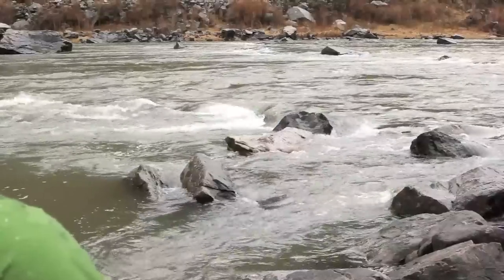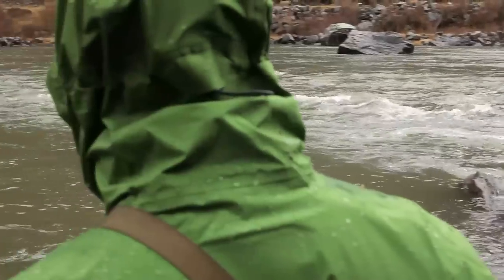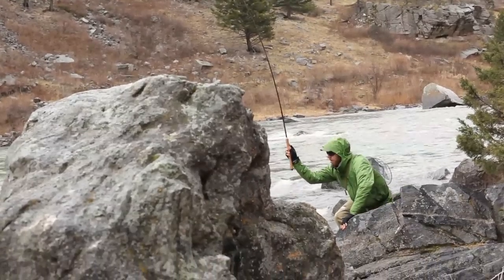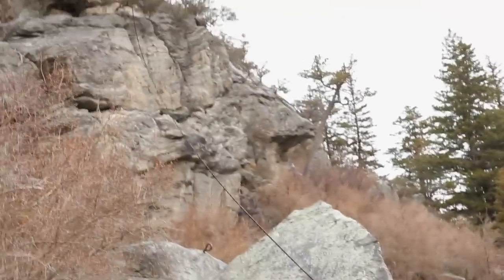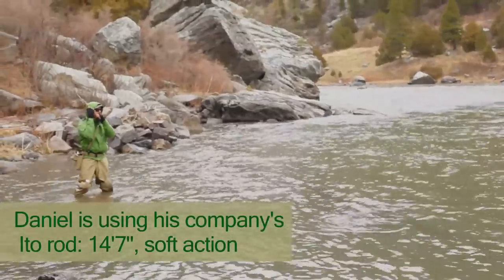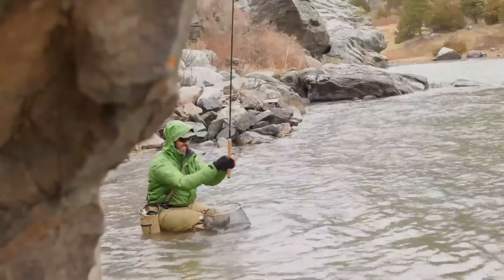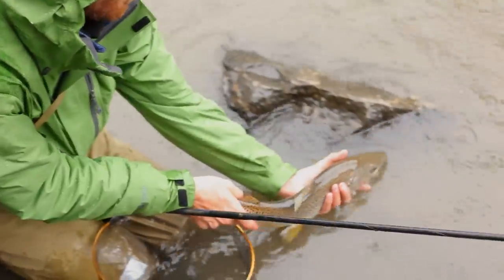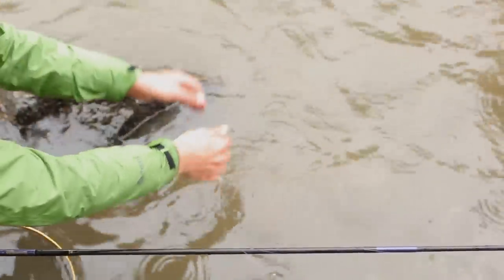Big Fish Tenkara: Daniel Galhardo vs. Large Brown Trout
On the Madison River in Montana's Lee Metcalf Wilderness, Tenkara USA founder Daniel Galhardo fights a 20" brown trout. Can a four-ounce tenkara rod handle one of the Madison's big browns? Read more about this video at